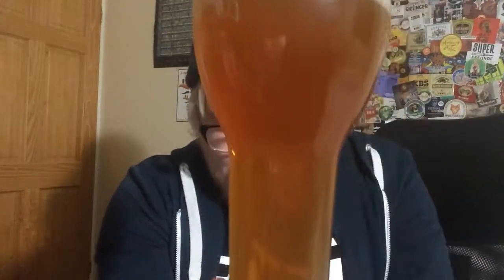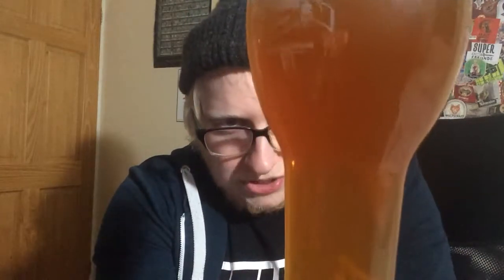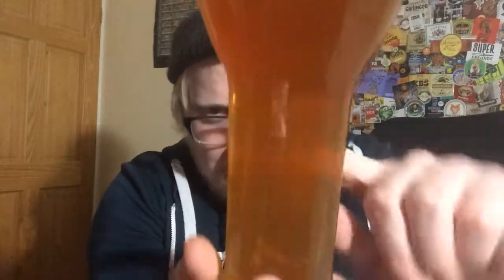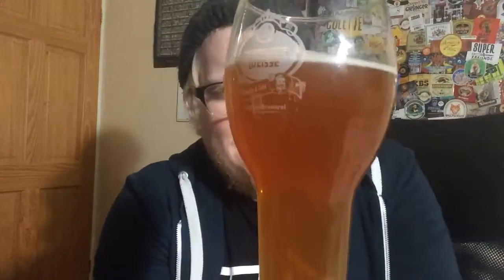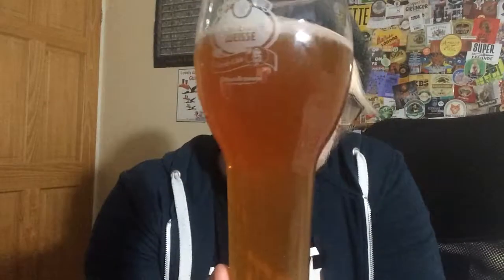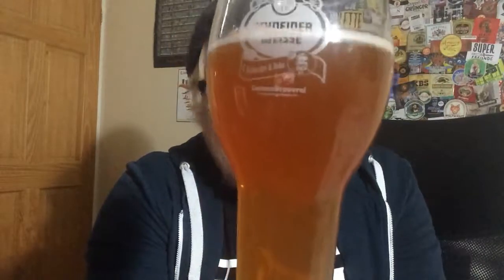#598 | Cesu Nefiltretais | Cēsu Alus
Alc: 5.4% / 6.2% Vol.

Wish List: